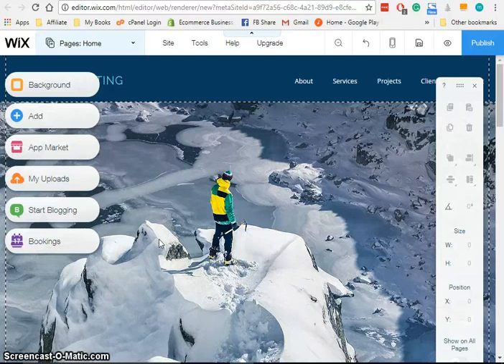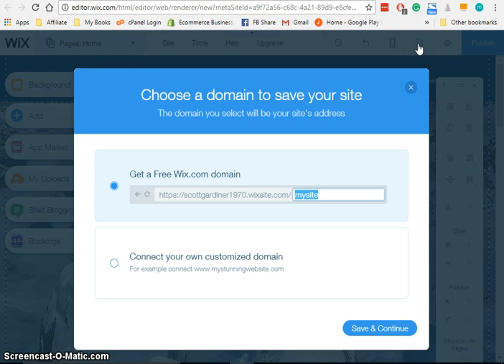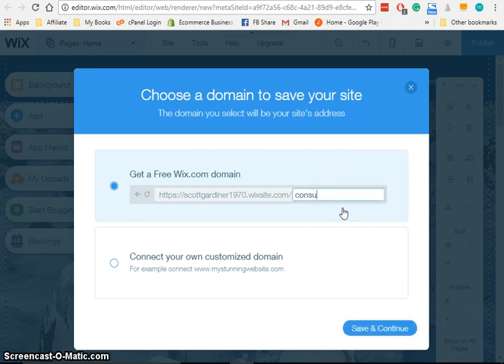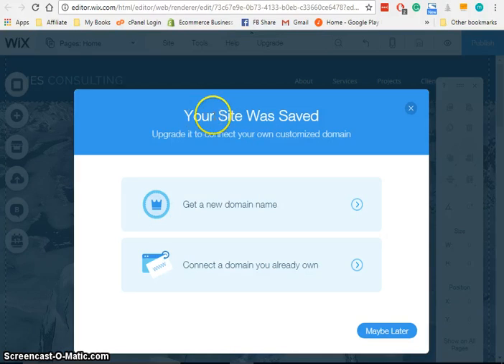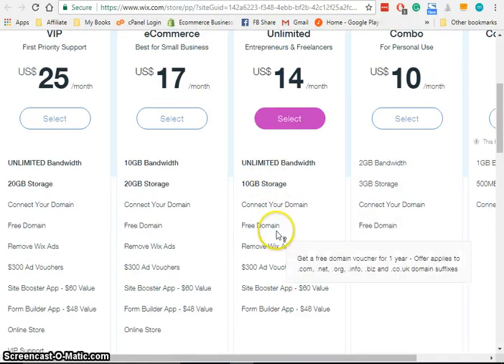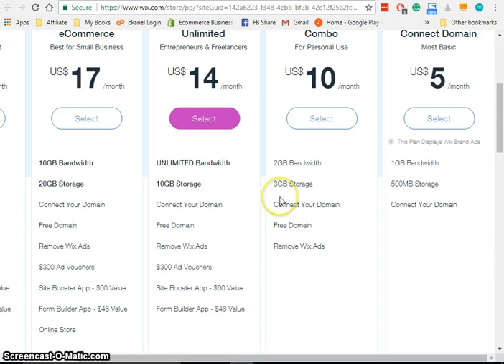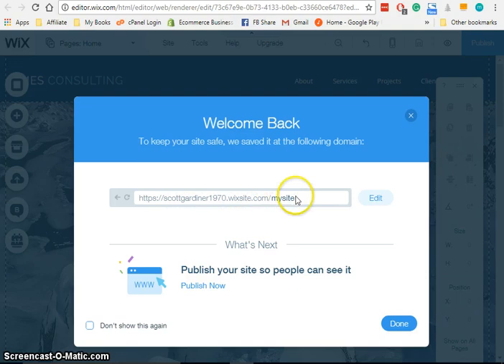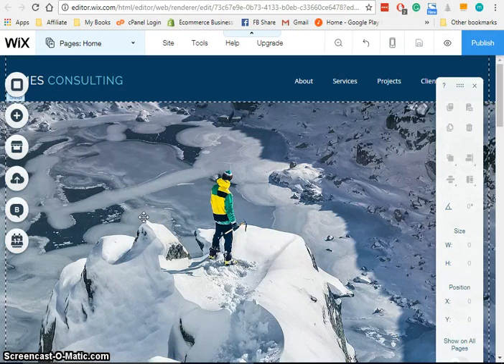Building Your Wix Website - Choose a Domain Name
This tutorial will show you how to select a domain name for your Wix website and how to connect your own domain name to your Wix website.

Check out the premium features of Wix such as e-commerce, appointment booking and more.